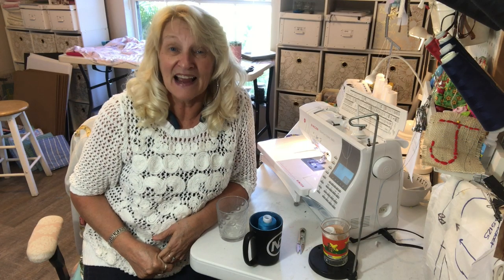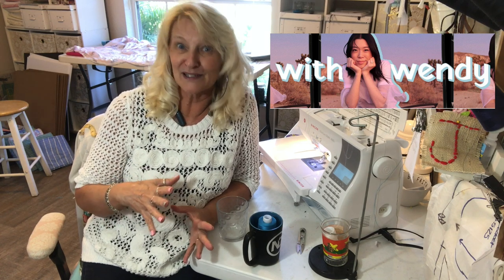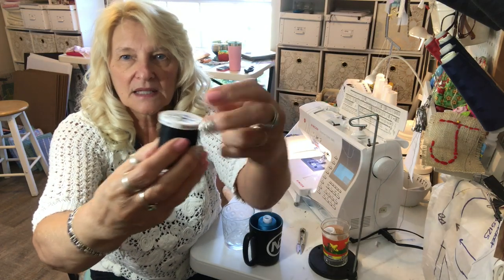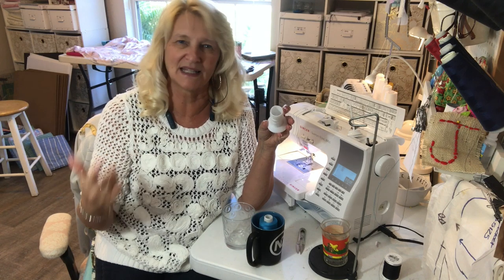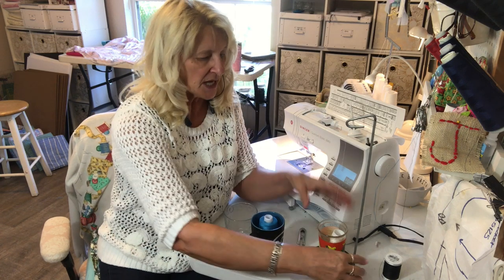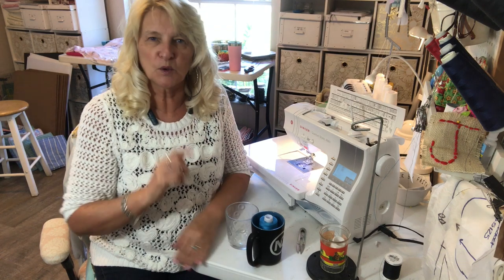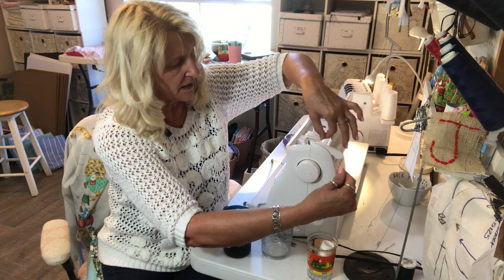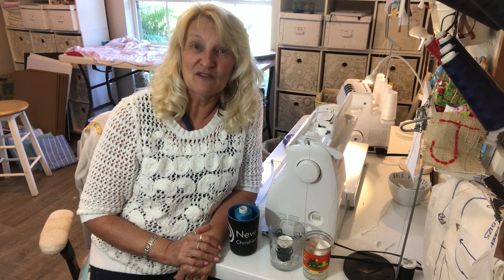Quick Tips! Thread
Here's an easy way to use serger thread in your regular sewing machine.  Or, just corral your thread without using the machine's spindle.
Look for the 💡💡💡below for fantastic tips from others!

My Etsy shop